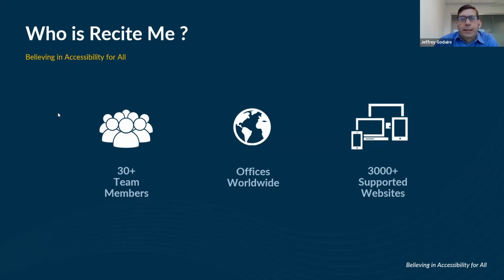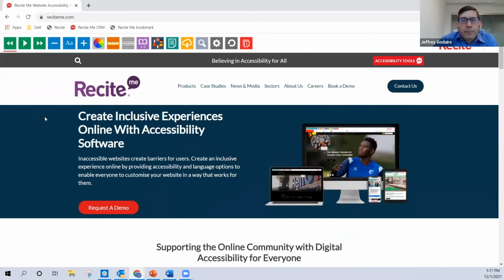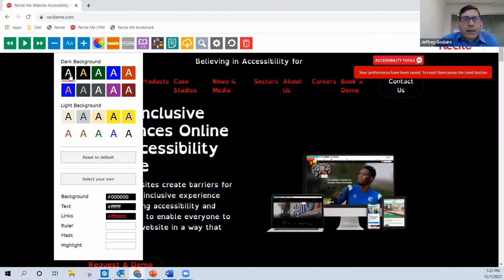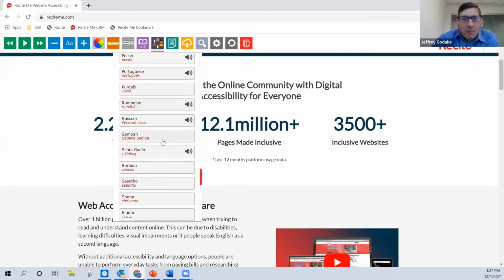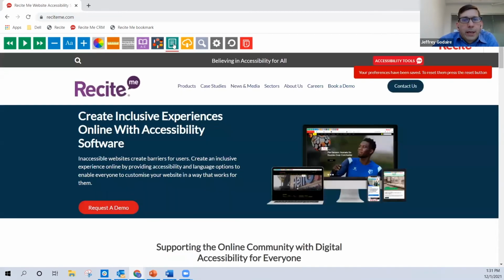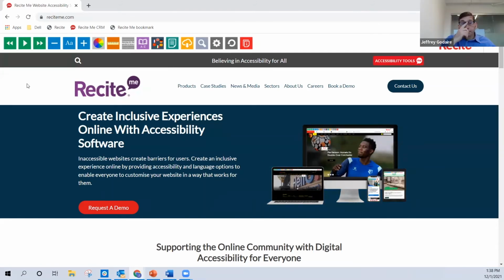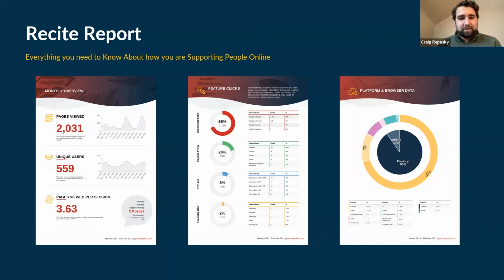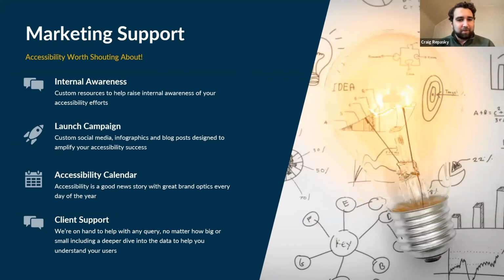Website Accessibility with Recite Me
Over 1 billion people worldwide encounter barriers when trying to read and understand content online. This can be due to disabilities, learning difficulties, visual impairments, or if people speak English as a second language. Without additional accessibility and language options, people are unable to perform everyday tasks from paying bills and researching services and support, to applying for their next career move. Recite Me website accessibility software provides every online user with the tools they need to create a unique experience.

FAAST is The State of Florida's Assistive Technology Program.
We advocate for and provide services to Floridians with Disabilities.